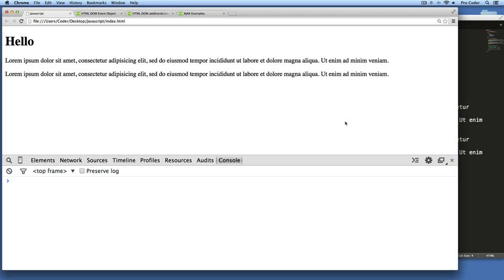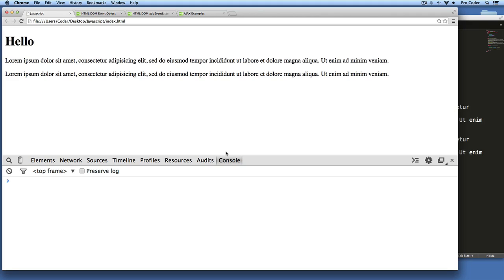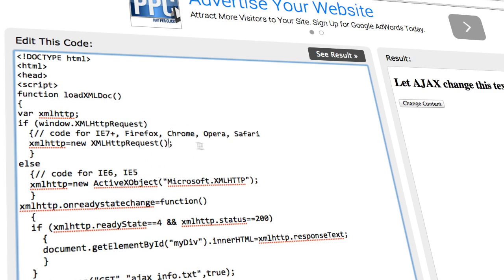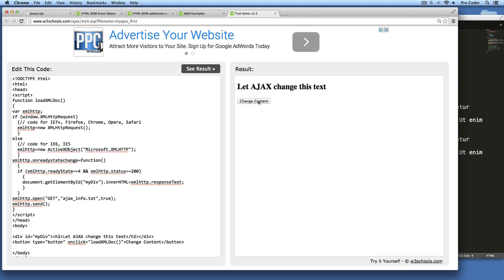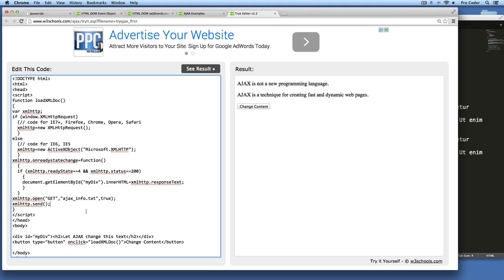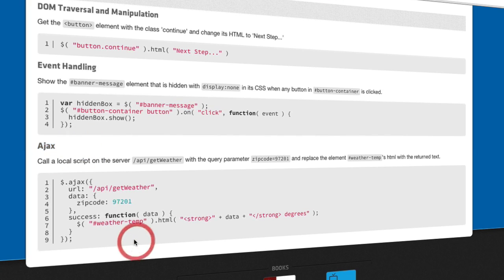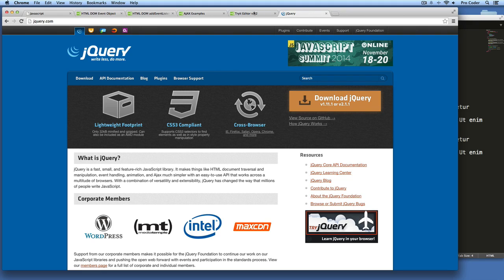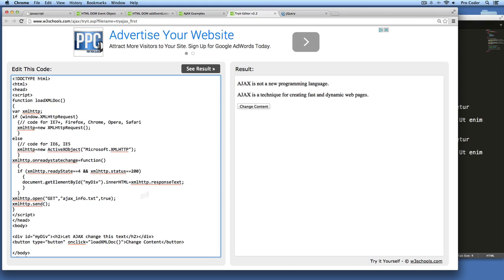59. Ruby on rails tutorial (Client-side): AJAX jQuery